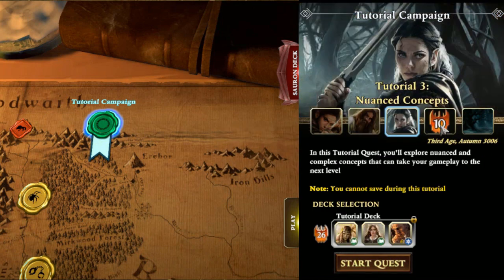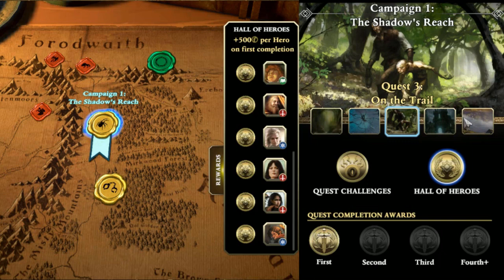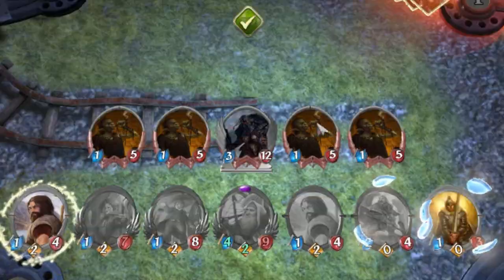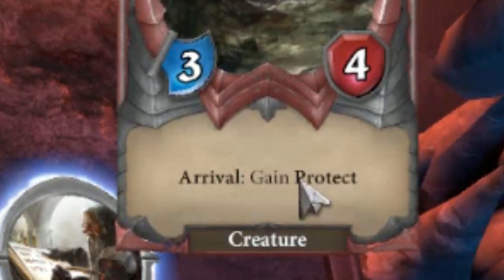The Lord of the Rings: Adventure Card Game Review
Today we dive into the newly released Lord of the Rings Adventure Card Game from Fantasy Flight Interactive and Asmodee Digital!